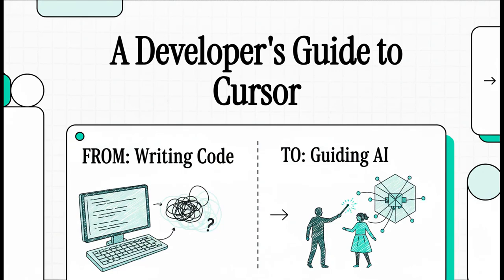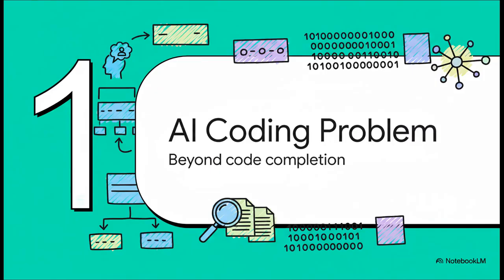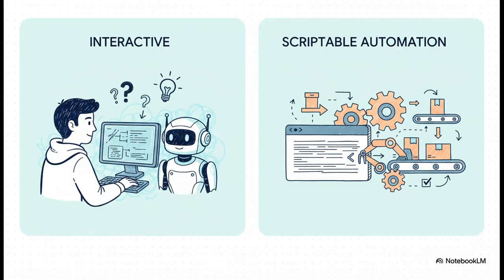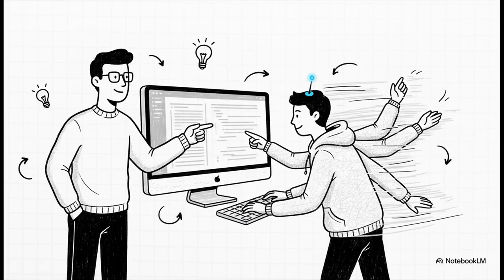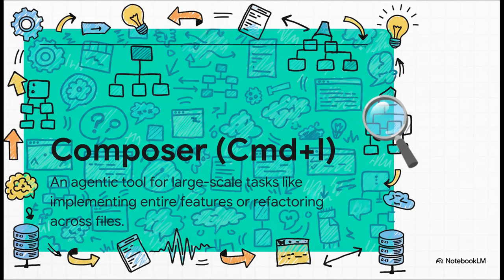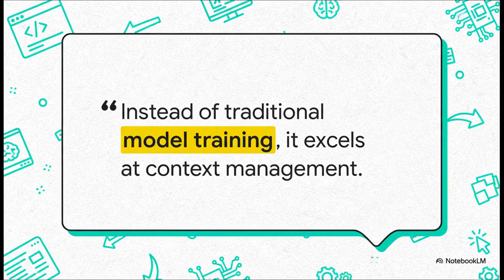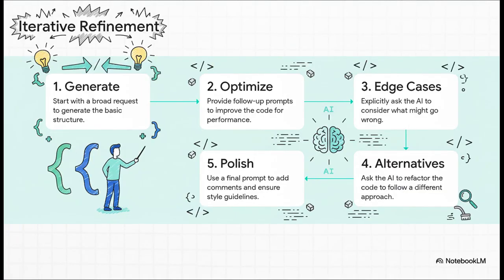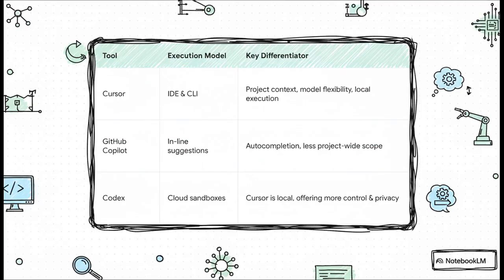6 A Developer s Guide to Cursor AI